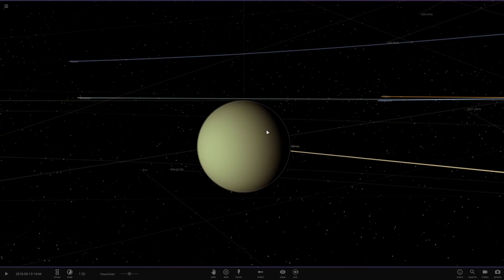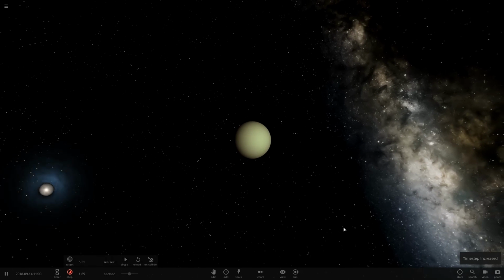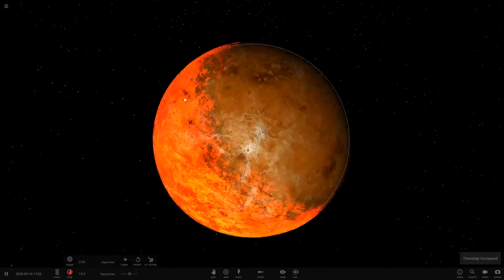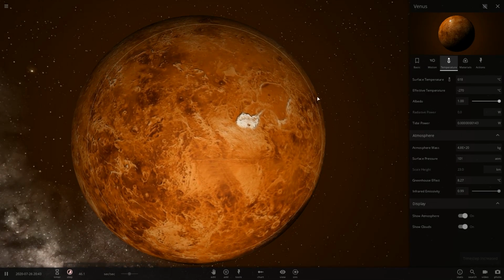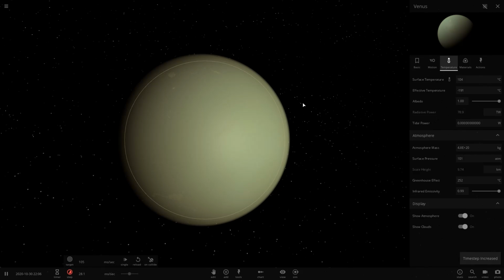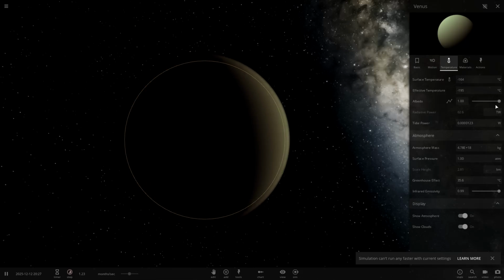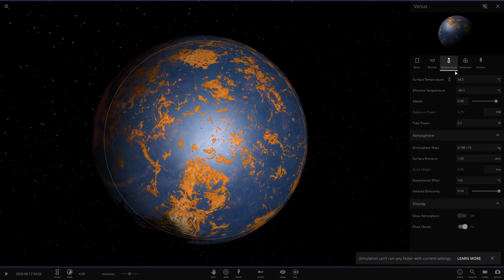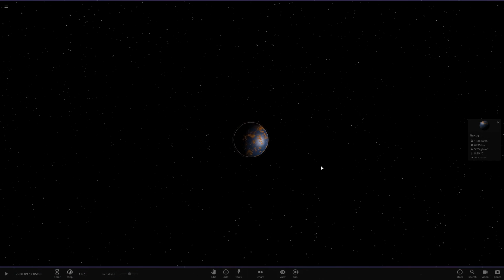Terraforming Venus in Universe Sandbox 2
We grab Venus and make it beautiful for the space tourists!

PC Specs:

i5-4690k
16GB G.SKILL ARES 2400mhz